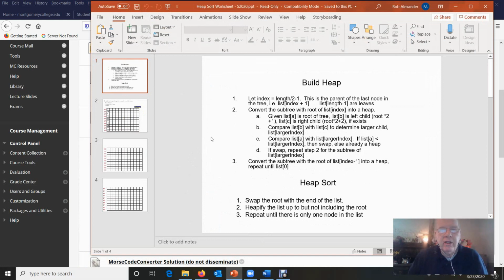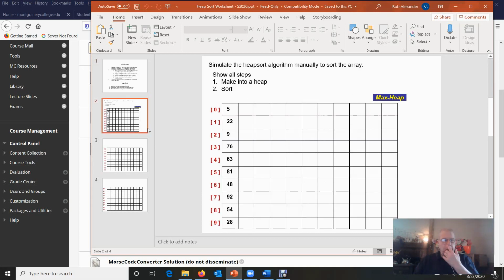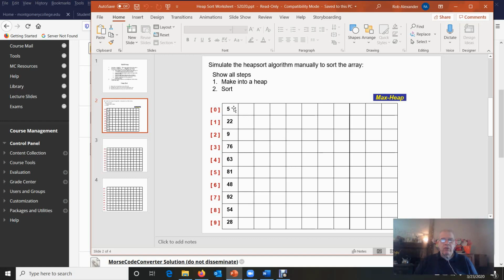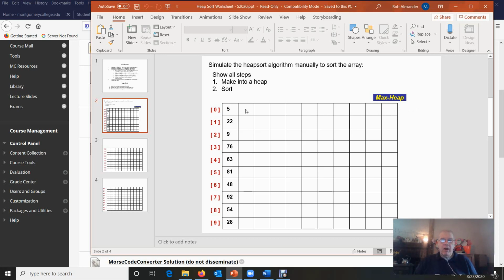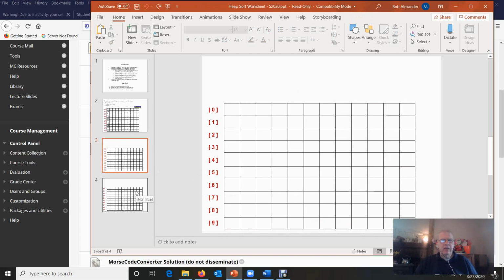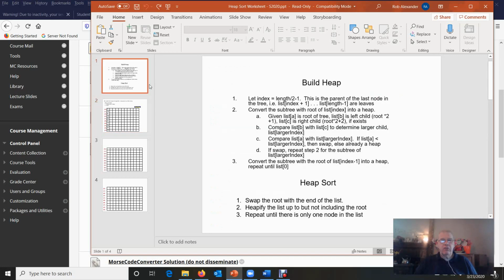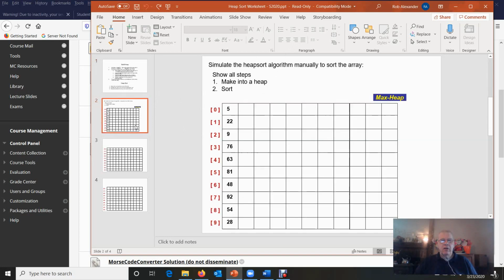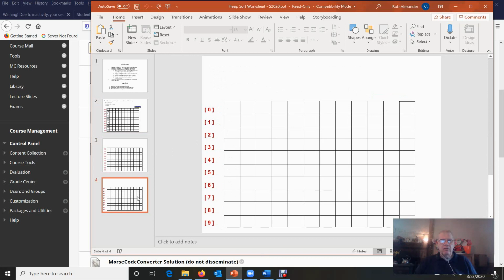CMSC204 Wk 9 Heap Sort Lab